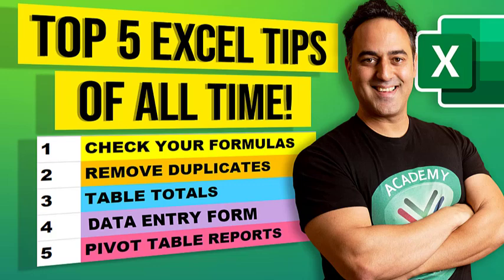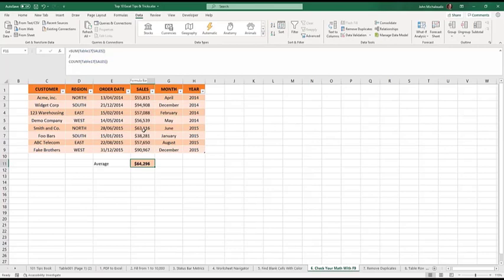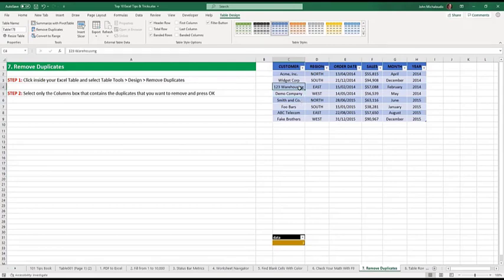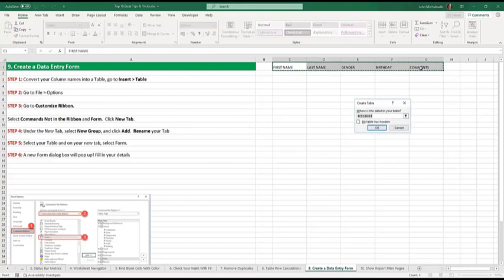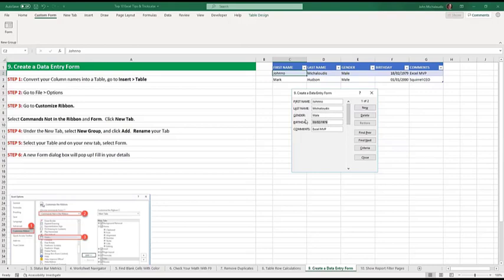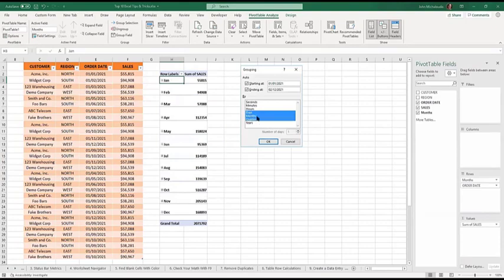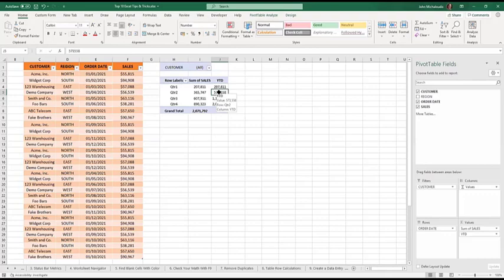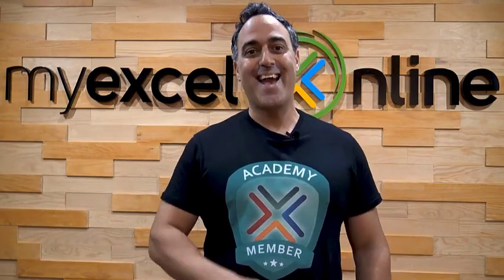Top 5 Microsoft Excel Tips and Tricks (OF ALL TIME) - Excel Beginners to Advanced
In this Microsoft Excel tutorial I am going to reveal the Top 5 Microsoft Excel Tips and Tricks OF ALL TIME!  You will learn Microsoft Excel tips and tricks (for beginners to advanced) ranging from Excel Formulas and Functions, Excel Tables, Excel Pivot Tables and Data Entry Forms.

This Microsoft Excel tutorial was recorded using Microsoft Office 365 and is compatible for all versions of Excel (Excel 2010, Excel 2013, Excel 2016, Excel 2019).

⌚ Time Stamps:
00:00 - Introduction to the Top 5 Microsoft Excel Tips and Tricks
01:15 - Check your Formulas with F9
03:24 - Remove duplicates
05:48 - Table Total Row Calculations
08:00 - Create a Data Entry Form
12:19 - Show Pivot Table report filter pages

👨‍🏫 MyExcelOnline Academy Online Excel Courses 👇
1,000 video training tutorials & support covering Formulas, Macros, VBA, Pivot Tables, Power Query, Power Pivot, Power BI, Charts, Financial Modeling, Dashboards, Word, PowerPoint, Outlook, Access, OneNote, Teams & MORE...

101 Most Popular Formulas Paperback on Amazon
101 Ready To Use Macros Paperback on Amazon
101 Best Excel Tips & Tricks Paperback on Amazon

Cheers,

JOHN MICHALOUDIS
Chief Inspirational Officer & Microsoft MVP